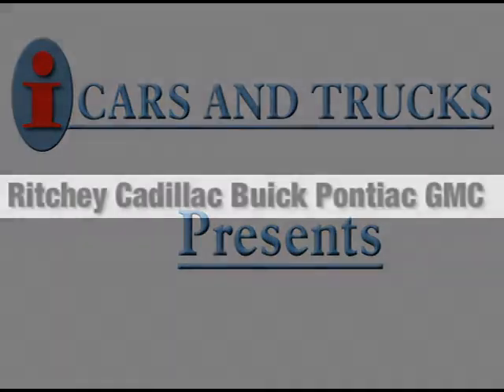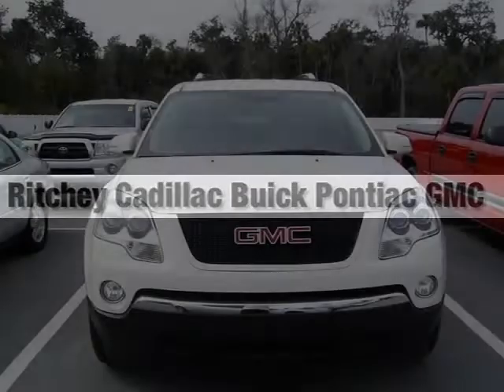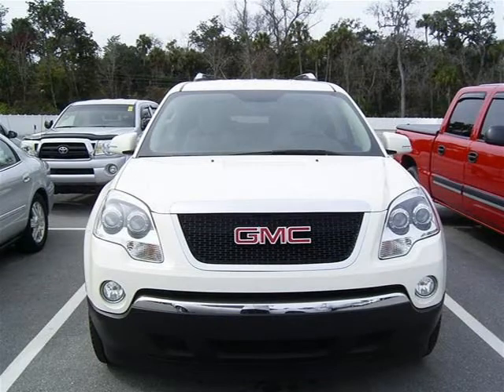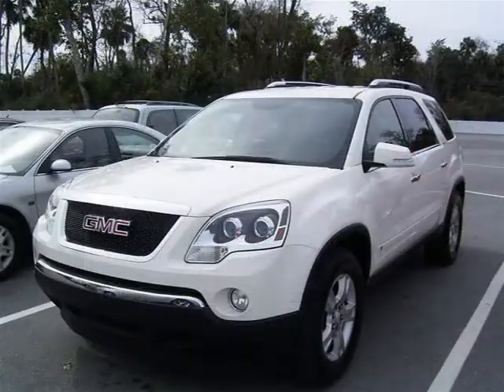2009 GMC Acadia Daytona Beach FL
Price: $ 35,770
Mileage: 21,409
Body Style: SUV
Ext. Color: Summit White
Int. Color: Titanium Leather
Engine: 3.6L V6
Drive Type:
Fuel Type:
Doors:
Stock No.: P8756
VIN: 1GKER23D99J100874